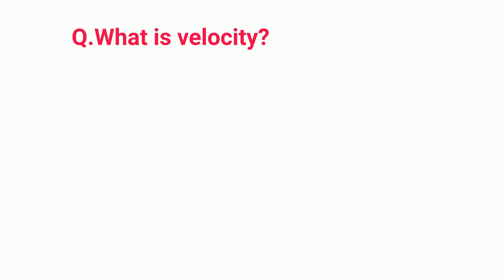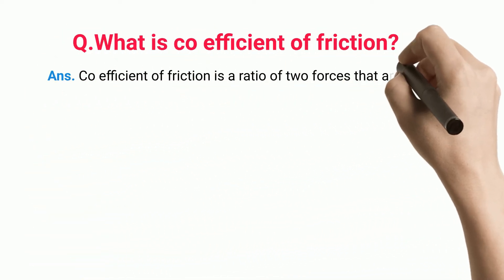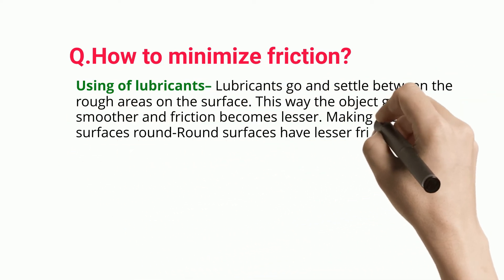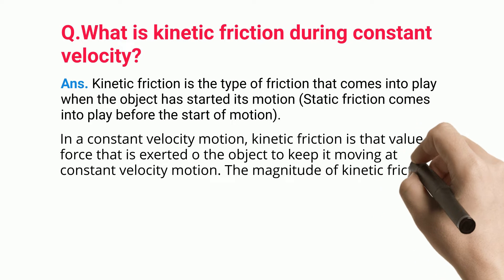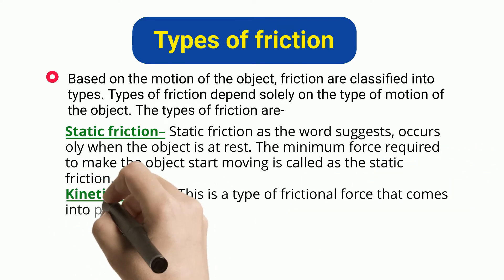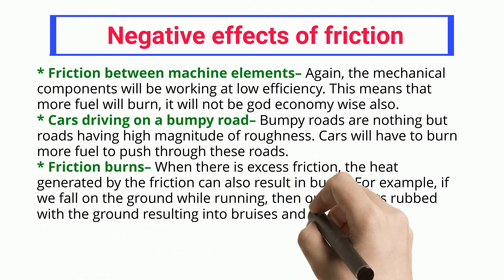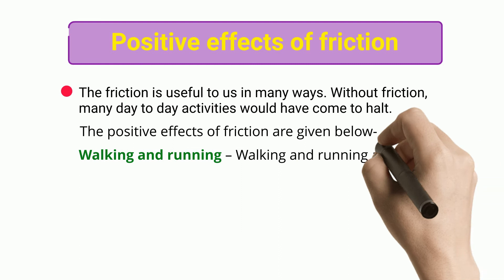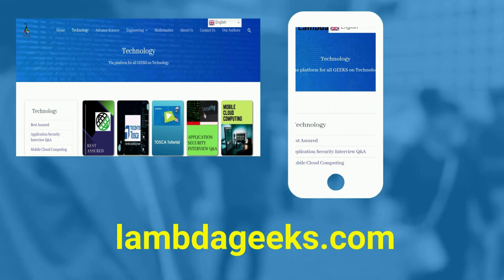Is There Friction With Constant Velocity: Why, When, How And Facts